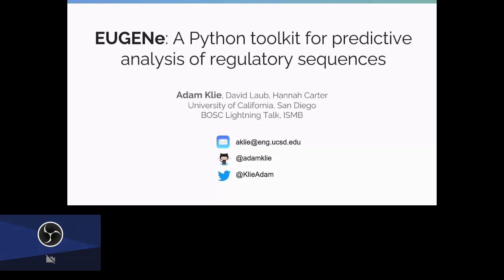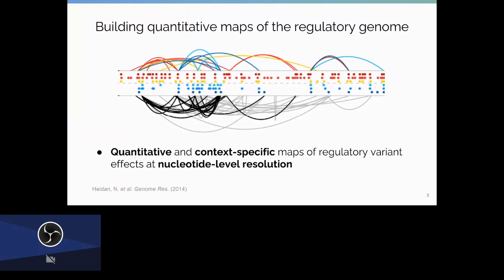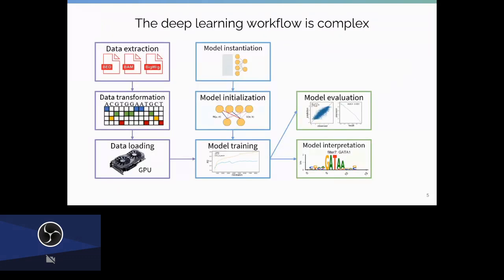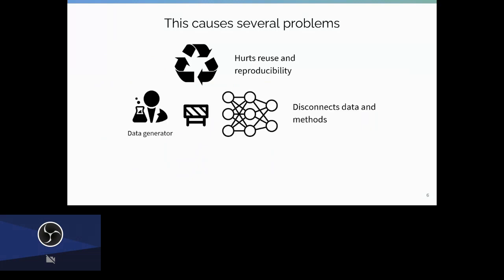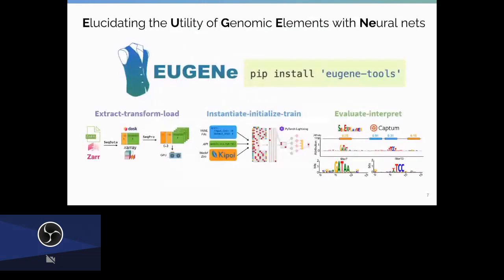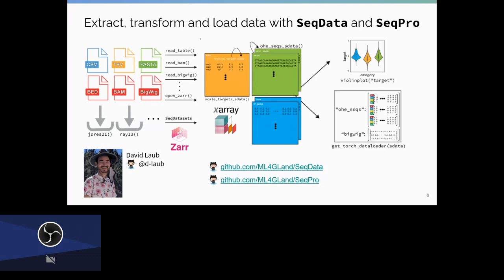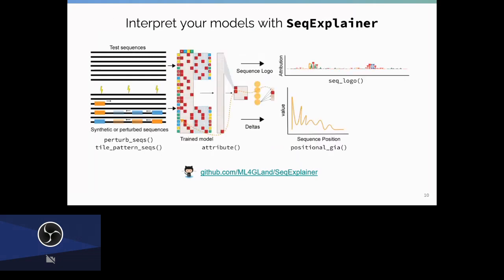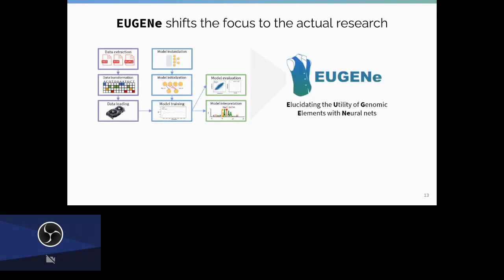BOSC2023 S3bd Adam Klie, EUGENe A Python toolkit for predictive analyses of regulatory sequences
Presented at BOSC 2023, part of ISMB/ECCB in Lyon, France